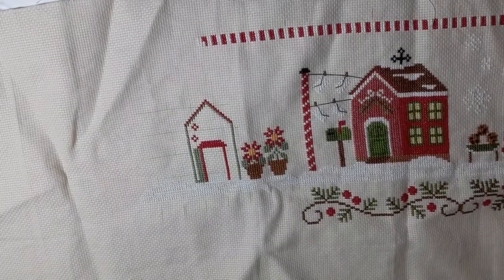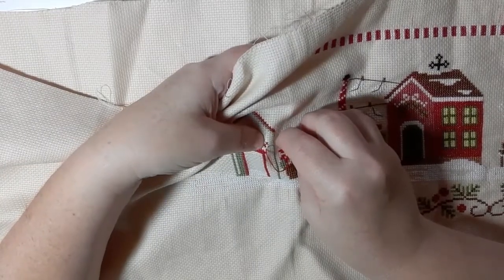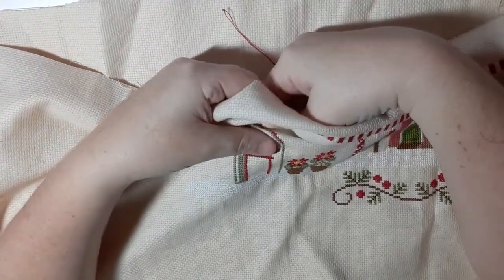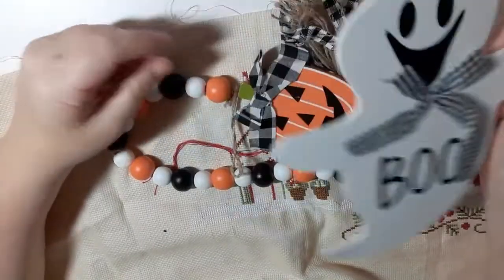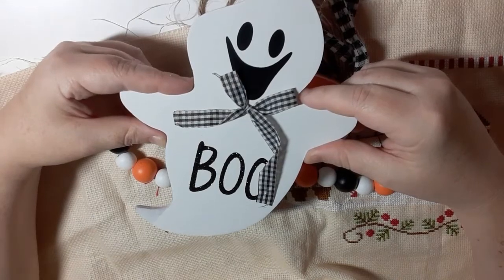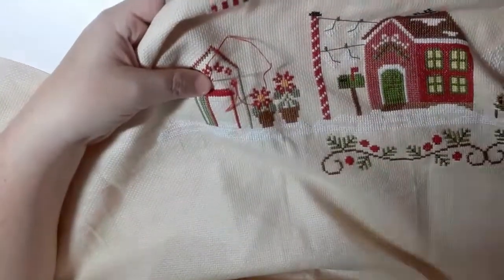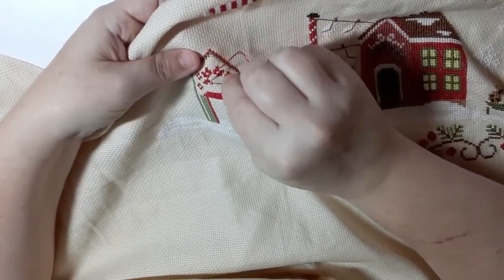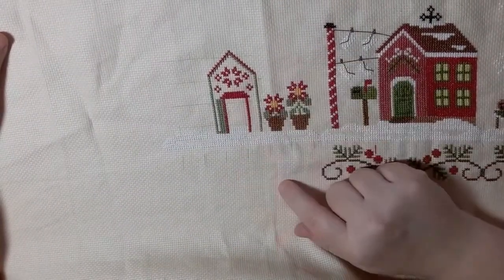Stitch With Me #21 | Haul sneak peek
flosstubers mentioned:
Stacie C. Stitches and Athena Collab on Stacie's channel

Athenas channel

Santa's Village by Country Cottage Needleworks
14 ct Beige Zweigart
called for DMC